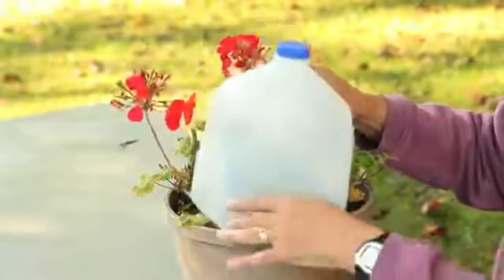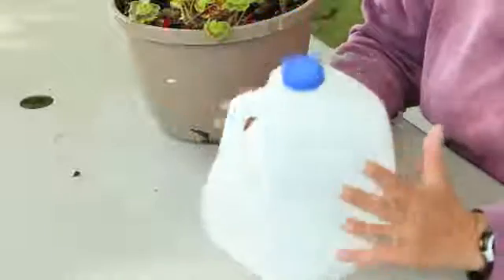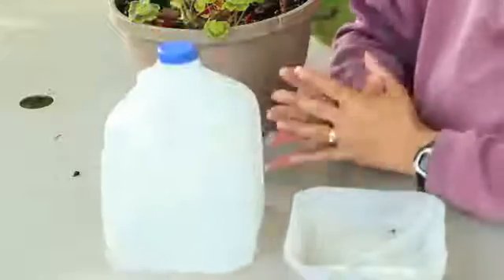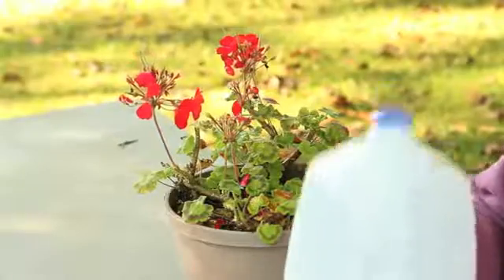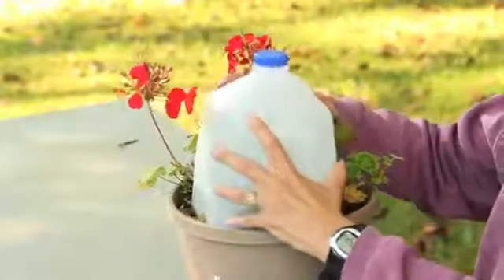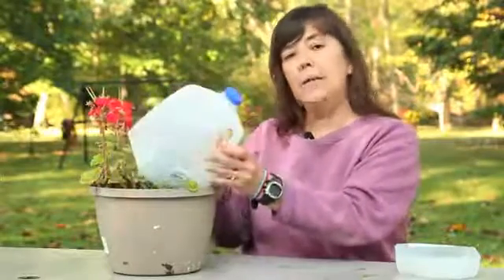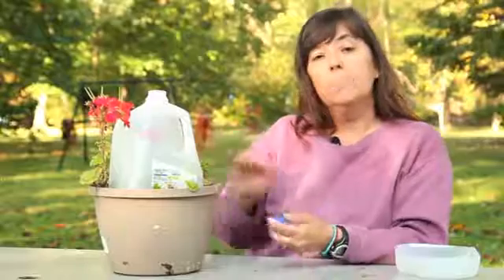How to Grow Geraniums in Greenhouses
How to Grow Geraniums in Greenhouses. Part of the series: Geranium Gardening. Growing geraniums in greenhouses will require you to use a very specific type of plastic material. Grow geraniums in greenhouses with help from a gardening professional in this free video clip.